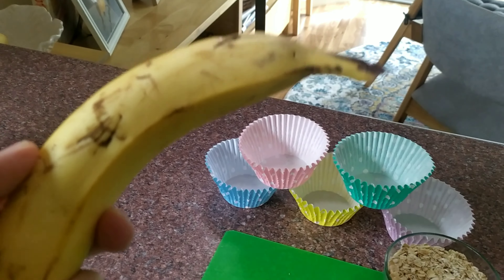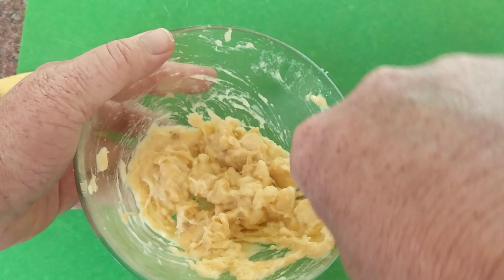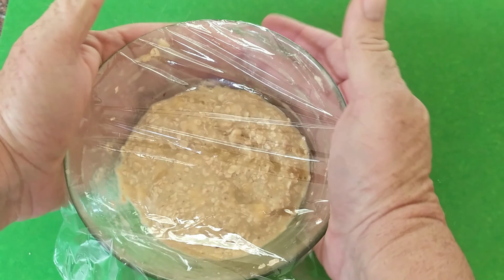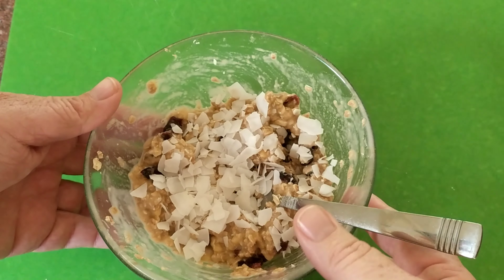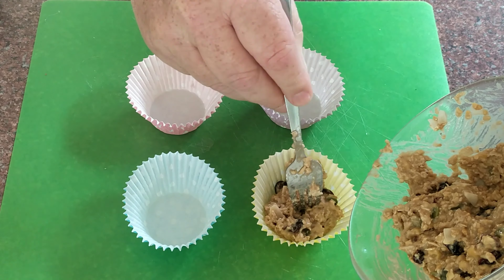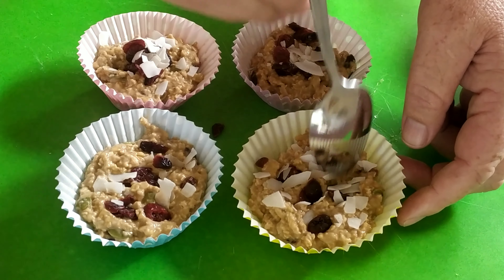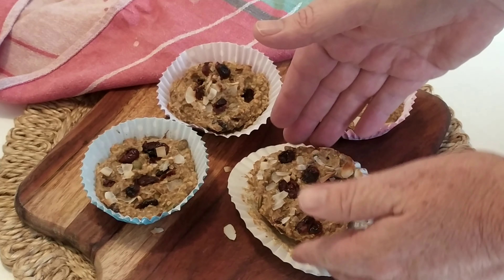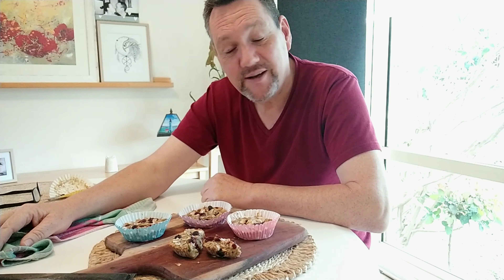Banana Cake Muffin Quick Easy and Healthy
I head back into the kitchen to cook up a storm.
Today i cook a Banana cake muffin, it's quick easy and health.
If you want to have fun easy instructions to make this simple delight, just follow along.

Banana Cake Muffin Ingredients ...
1 Banana
1 Egg
1/2 cup cranberries
Handful of pumpkin seed
Handful almond flakes
Handful crushed peanuts
3 Tablespoons Almond milk
Cook at 180c for 15-20 minutes

We certainly appreciate all your support.

Mike's Instagram ..

Ira's Instagram..

Mike's Etsy shop to purchase digital photos..

Ira's Etsy shop to purchase digital art